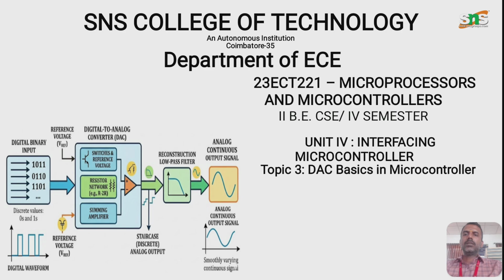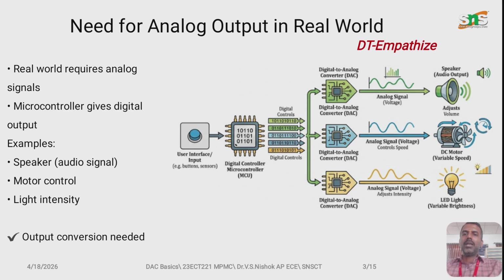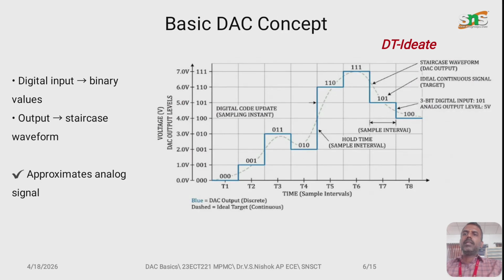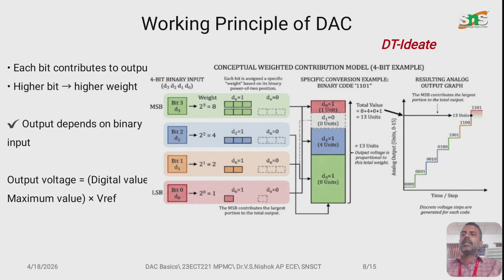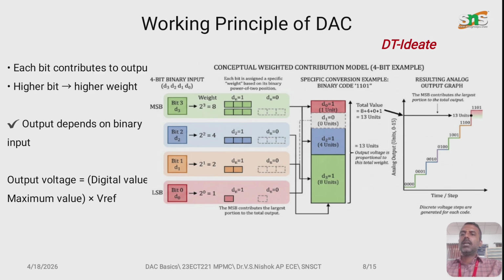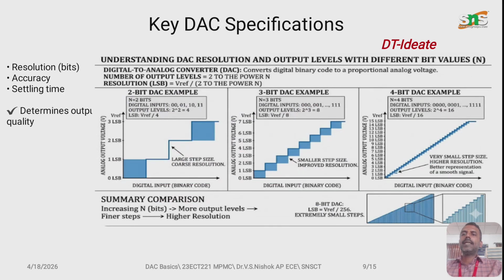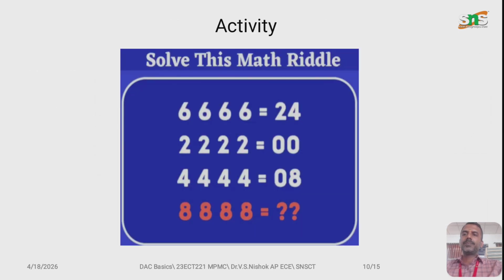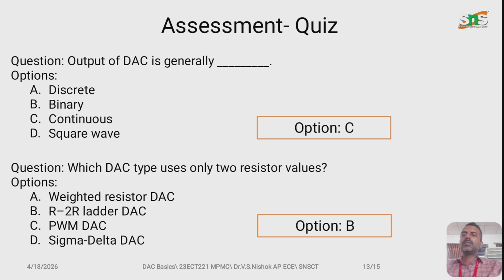DAC Basics in Microcontroller | MPMC | SNS Institutions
This video explains how Digital-to-Analog Conversion (DAC) helps microcontrollers control real-world devices. Learn why digital outputs cannot directly drive analog systems like speakers and motors. Understand the working principle of DAC and how binary inputs are converted into continuous signals. Perfect for beginners exploring DAC types, specifications, and embedded system applications.